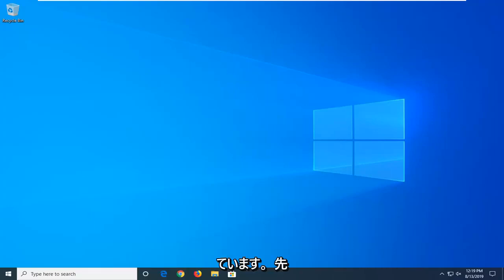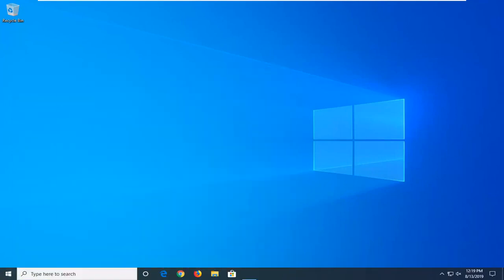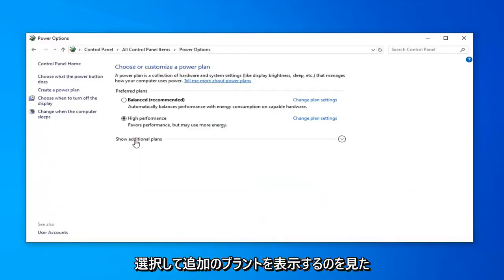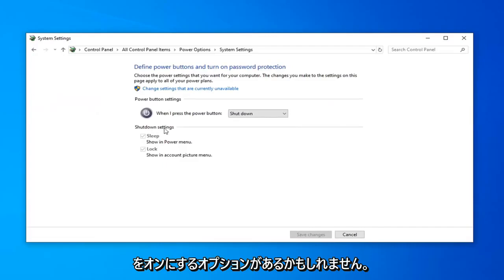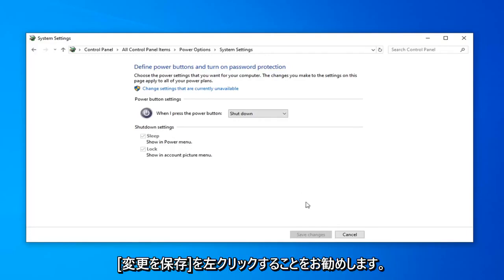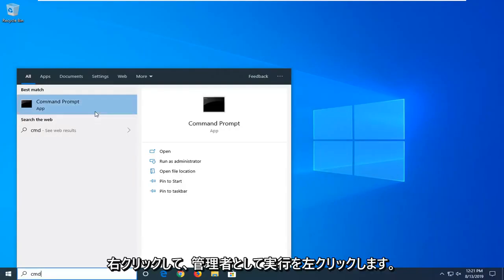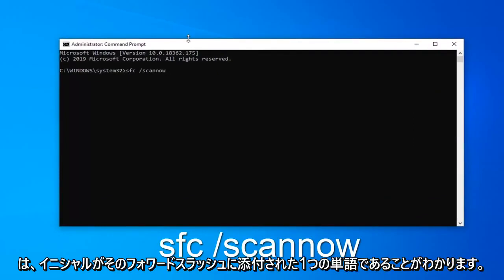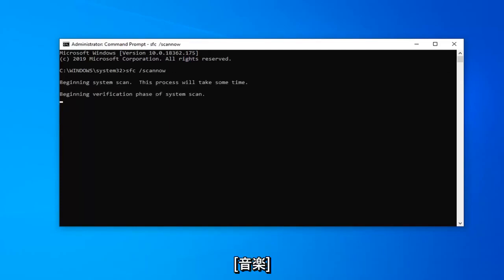Windows 10の「Kernel-Power 41」エラーの対処法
Windows カーネル イベント ID 41 エラーを修正する方法。

使用するコマンド:
sfc /scannow

イベント ID 41 に関連付けられた Kernel-Power の重大なエラーが発生した可能性があります。このエラーは通常、Windows イベント ビューアーに表示され、警告、情報メッセージ、エラーなどのシステムおよびアプリケーション メッセージのログが表示されます。多くの場合、イベント ビューアーには多くのエラーが表示されますが、コンピューターが正常に動作している場合は、おそらくそれらを無視できます。ただし、Kernel-Power の重大なエラーは、Windows の安定性に影響を与える可能性があるため、無視する必要はありません。

Kernel-Power error (ID 41) エラー メッセージは、最初に正常にシャットダウンせずにシステムが再起動したことを示しています。システムが応答を停止したり、クラッシュしたり、予期せず電源が落ちたりした場合に発生する可能性があります。より正確には、コンピューターが予期せずシャットダウンまたは再起動されたときにエラーが発生します。 Kernel-Power イベント ID 41 の重大なエラーは、Windows コンピューターが前回のシャットダウン後に起動し、コンピューターが以前に正常にシャットダウンされていないことを Windows が検出した場合に生成されます。イベント ID 41 は、何か予期しないことが発生したことを報告し、Windows を正しくシャットダウンできません。

Kernel-Power Event id 41 は Windows OS のバグの 1 つで、Windows 10 OS、特に Windows 10 Creators Update で最も頻繁に発生します。この問題はさまざまな状況で発生する可能性がありますが、通常、システムの起動時またはスリープからの復帰時に発生します。 Kernel Power Event id 41 エラーは致命的なエラーではありませんが、PC ユーザーはシステムの再起動を余儀なくされるため、重要なデータが失われる可能性があります。

エラー メッセージ自体から多くの情報が得られます。また、イベントの直前にコンピューターが何をしていたかを知り、潜在的な解決策を特定することが重要である理由もわかります。電力不足または障害のある電源が 1 つの理由である可能性があります。たとえば、この問題が発生したときにランダム アクセス メモリ (RAM)、追加のデバイス、またはハード ディスクを最近追加した場合は、電源が原因である可能性があります。